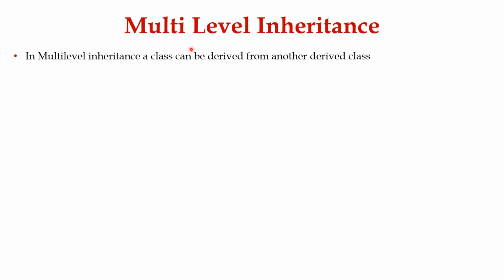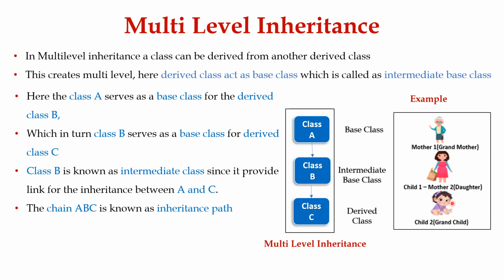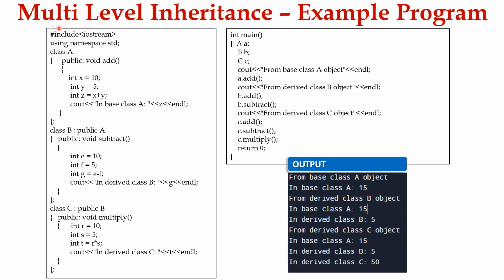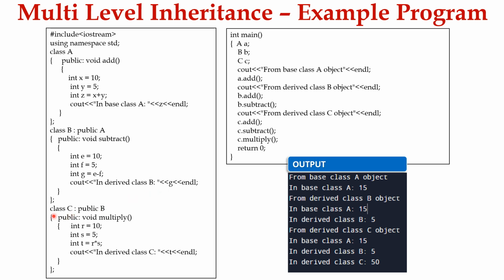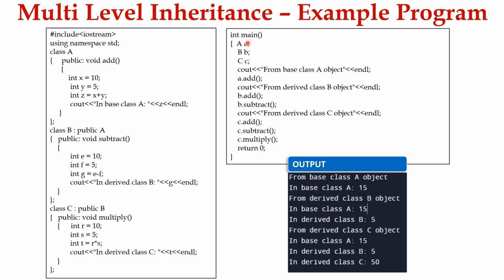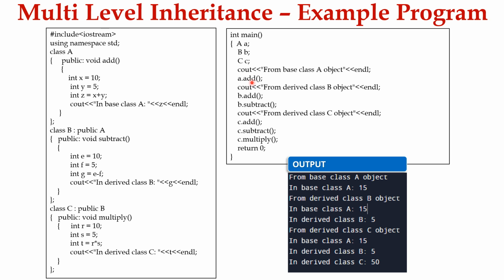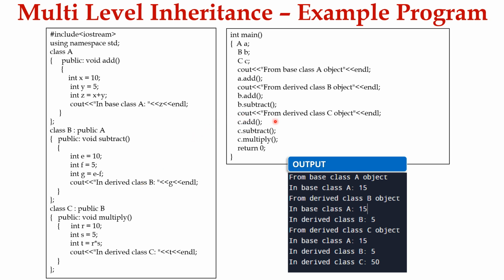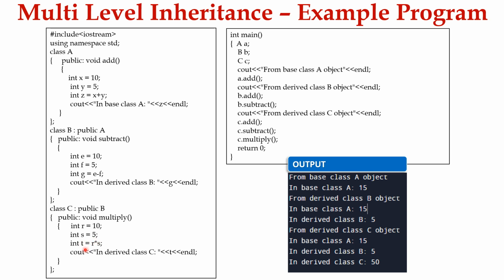Multi Level Inheritance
You can learn about Multi Level Inheritance in C++ very clearly with simple example programs to understand the concept